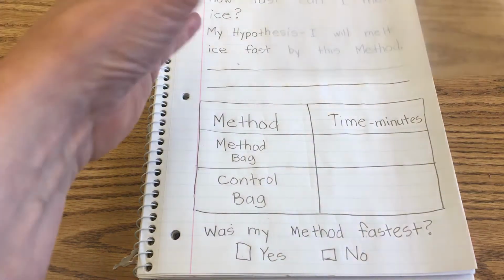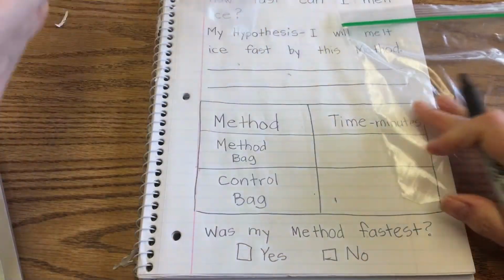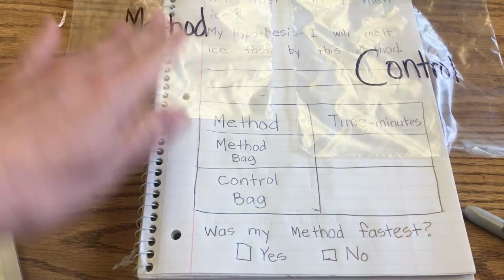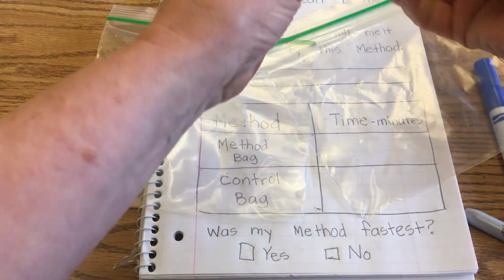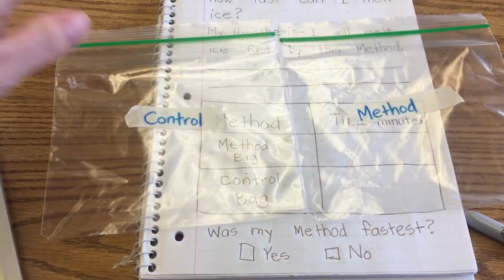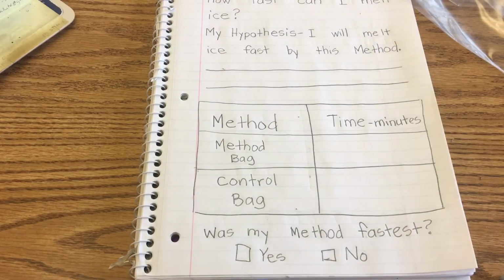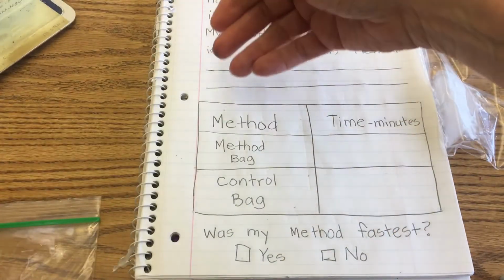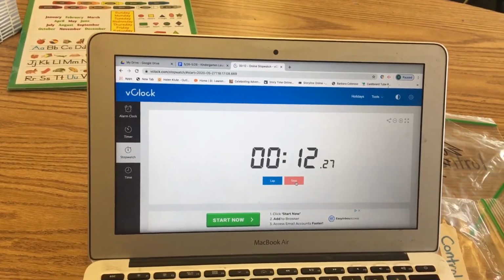5/26 Science Video 3 of 4